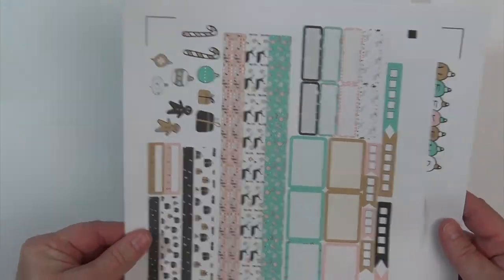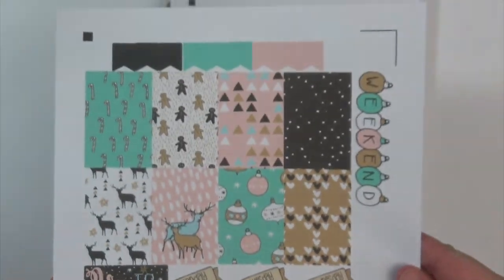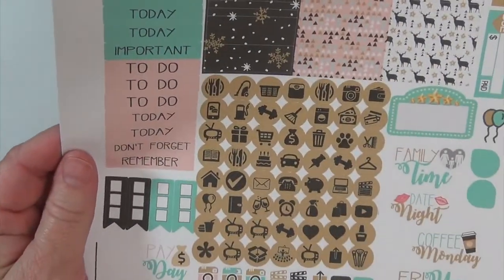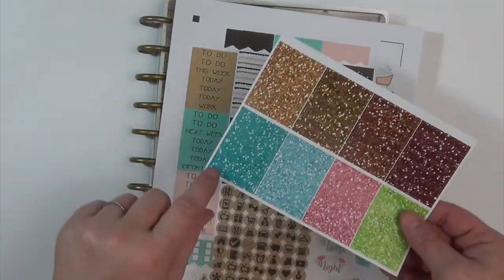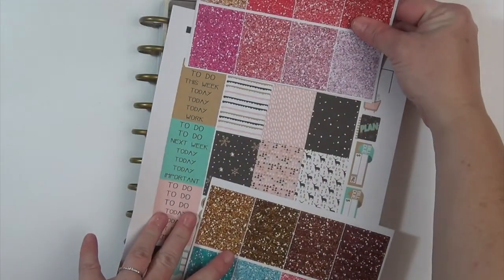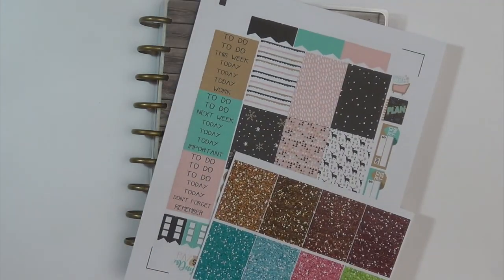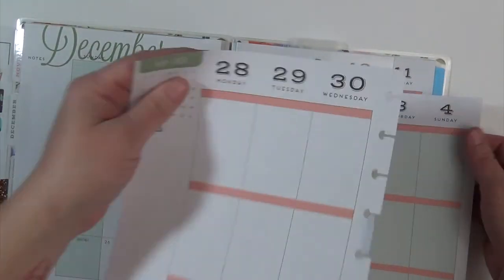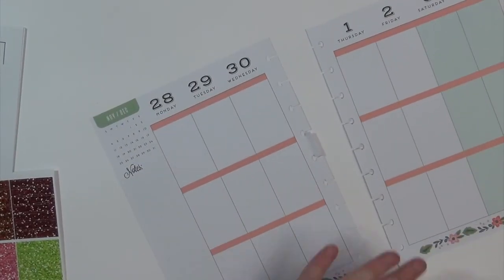Happy Planner - Plan With Me - Pastel Doodle Christmas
Here is my Happy Planner plan with me using my FREE Pastel Doodle Christmas kit.  You can head over to my blog to download the zip file. The zip file will contain the printable for the regular HP, a personal size planner and a sheet dedicated only to the Mini HP as well as the cut files for the Silhouette Cameo.